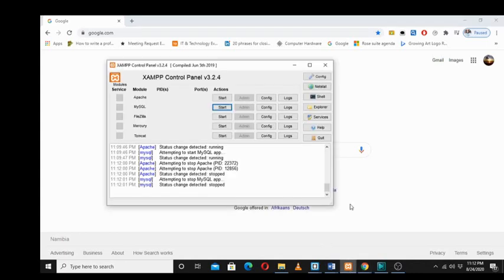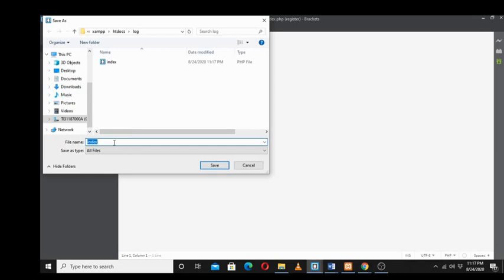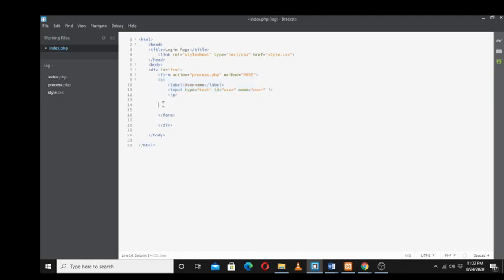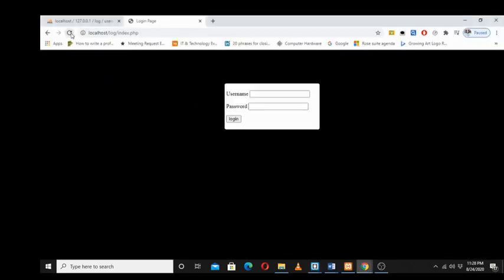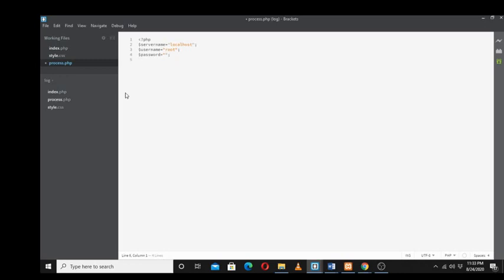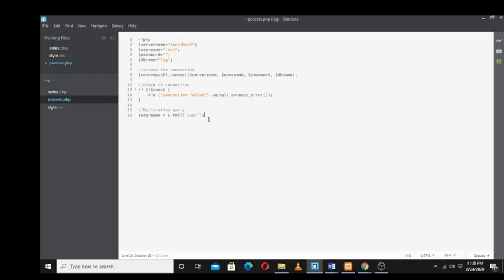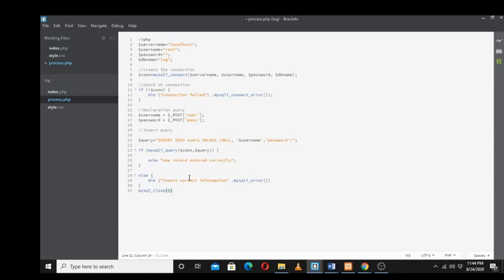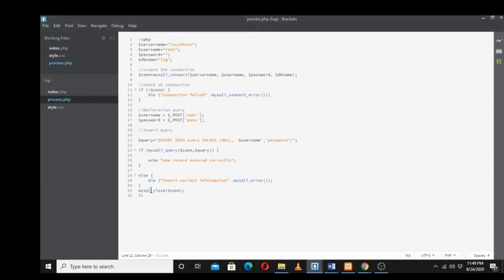HTML CSS PHP DB